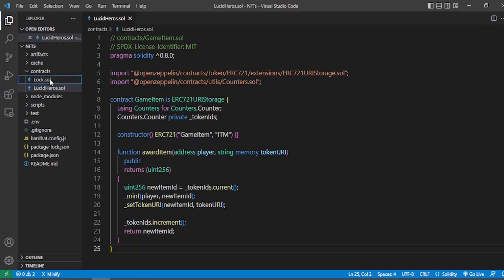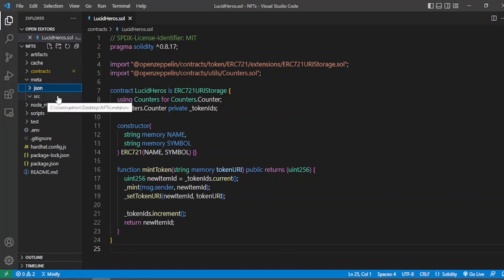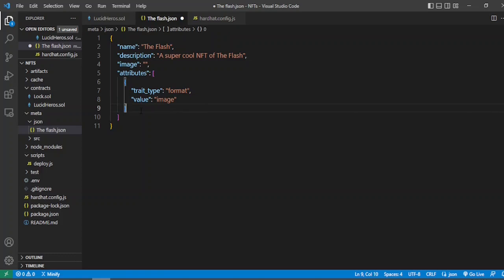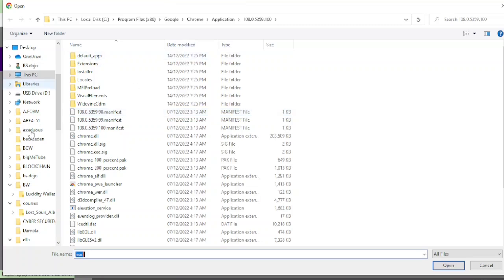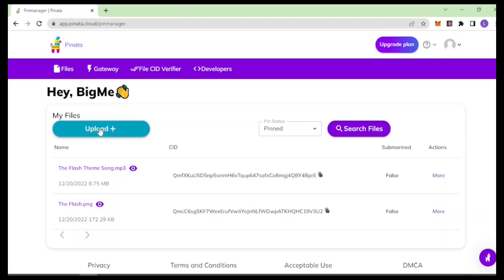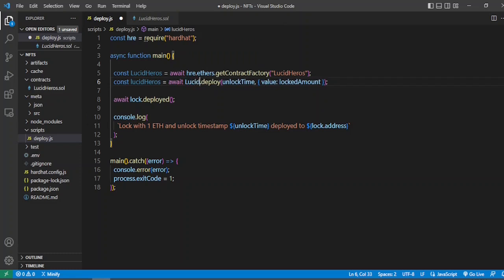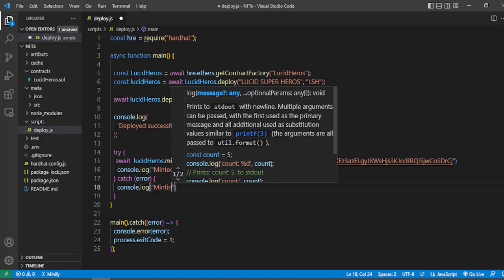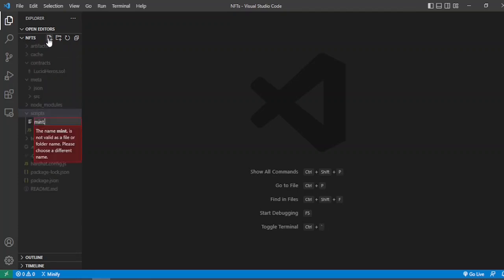How to Create and Deploy an NFT Collection with Hardhat & OpenSea | Complete Guide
Welcome to this comprehensive playlist where we’ll walk you through everything you need to know to create and launch your own NFT collection! From writing smart contracts to deploying them on the blockchain, we'll cover the entire process using Hardhat, one of the most powerful Ethereum development frameworks.

In this series, you'll learn how to:

. Set up your Hardhat environment – Get started with Hardhat, install dependencies, and configure your project for NFT development.
. Write ERC-721 (NFT) Smart Contracts – Learn how to build your NFT smart contracts and understand the key components that make your collection unique.
. Minting & Metadata – Discover how to mint your NFTs and attach metadata such as images, descriptions, and traits.
. Deploy to the Ethereum Network – Deploy your NFT collection to the blockchain using Hardhat and get ready for the big launch!
. List Your NFTs on OpenSea – Get your NFTs live on OpenSea and start showcasing your collection to the world.

Whether you're a developer looking to dive into the world of NFTs or an artist wanting to bring your digital creations to life, this playlist has something for you. By the end, you’ll have the tools and knowledge to create your own successful NFT collection from scratch and list it on OpenSea.